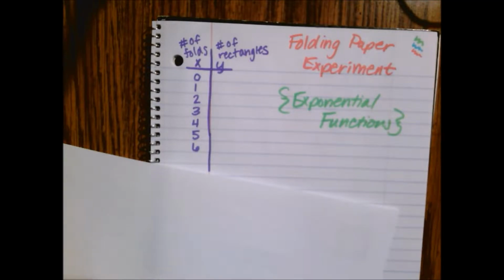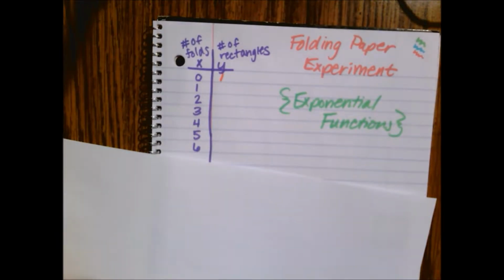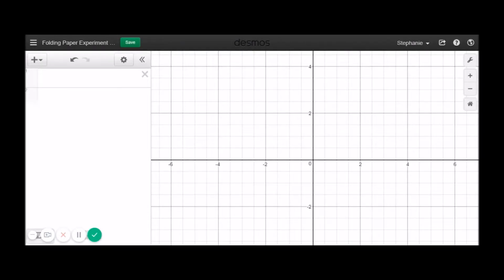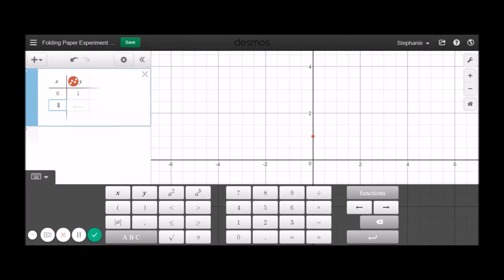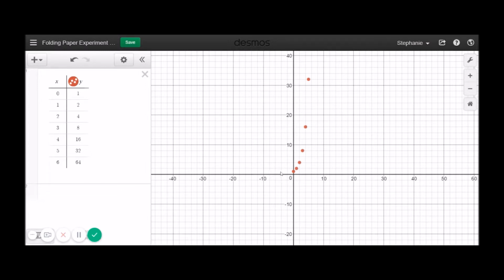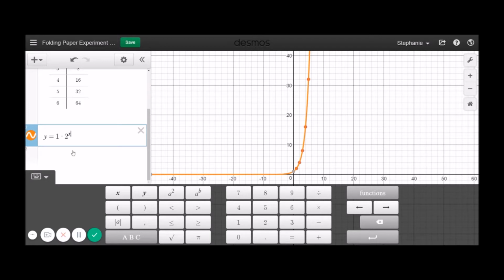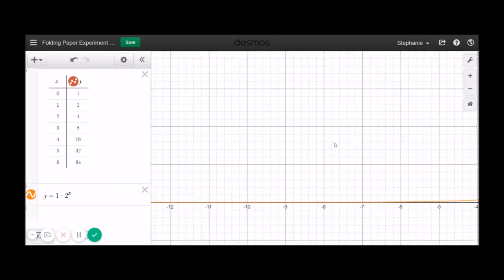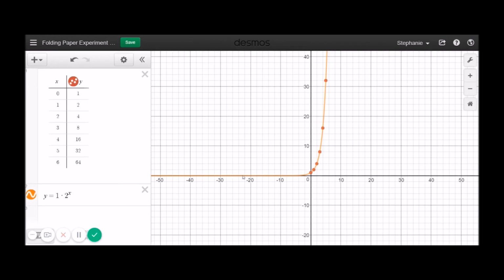6g Intro to exponentials folding paper experiment